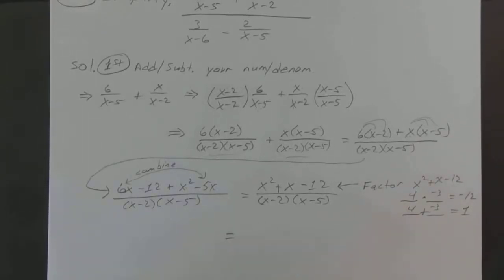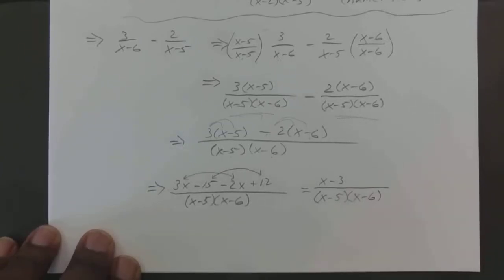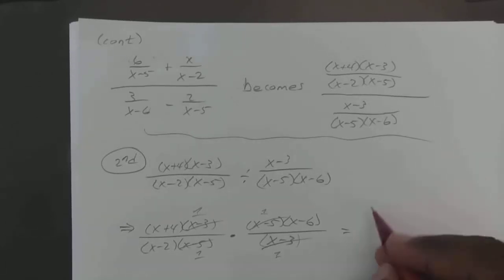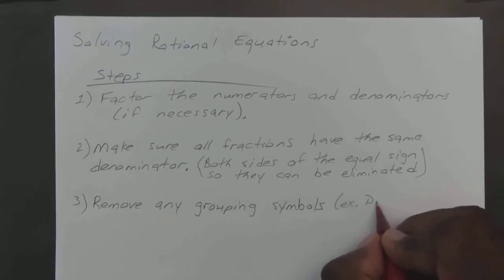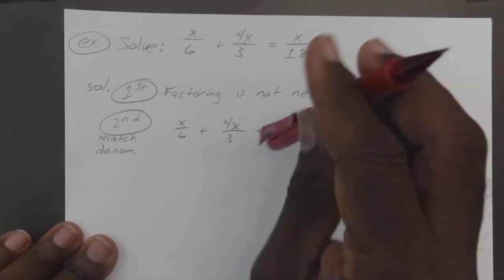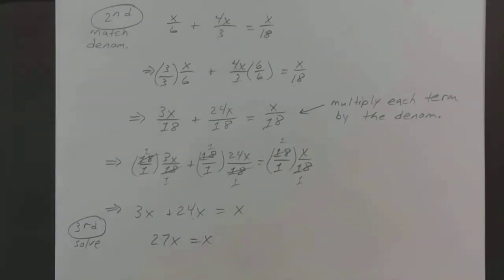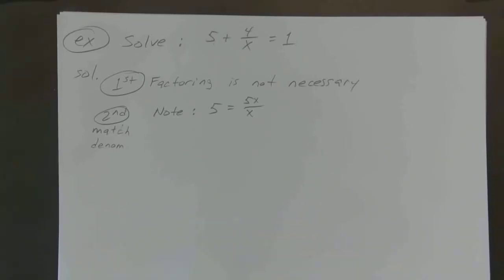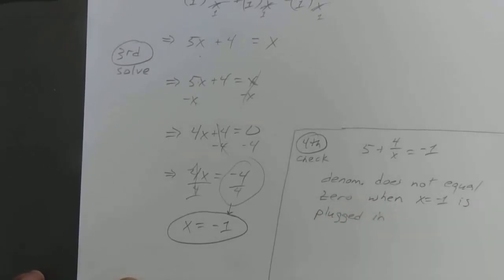1000 Class 6C